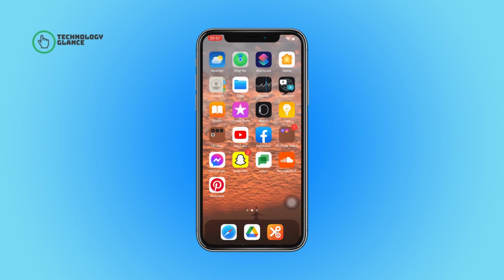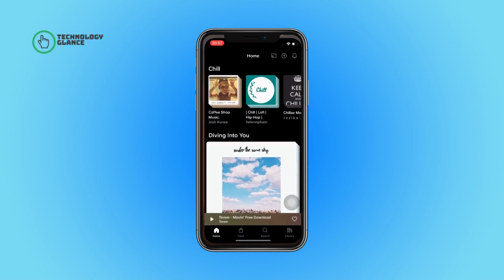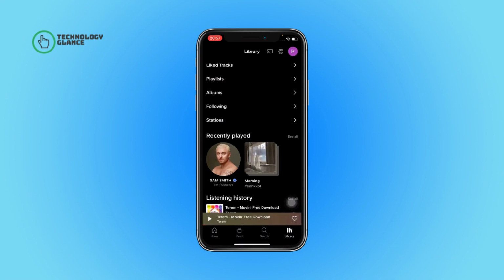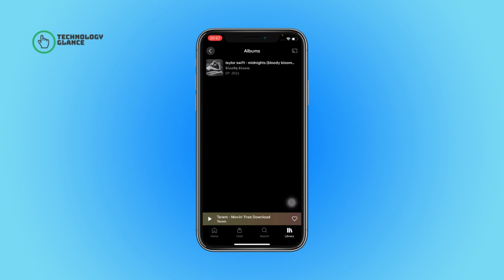How to View Albums You've Liked on SoundCloud? | Technologyglance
In this tutorial, we'll show you how to view the albums you've liked on SoundCloud. SoundCloud is a popular platform for music lovers and creators alike, and it's easy to lose track of the albums you've enjoyed listening to.

But fear not, because with our step-by-step guide, you'll be able to access your liked albums in no time. We'll cover everything from finding your liked tracks to filtering by album, and we'll even show you how to remove albums you no longer want in your library.

So, whether you're looking to rediscover your favorite albums or organize your SoundCloud library, this tutorial is for you. Follow along and learn how to view your liked albums on SoundCloud today!